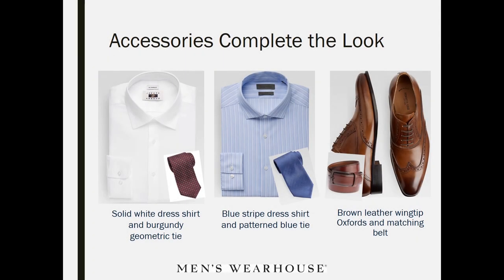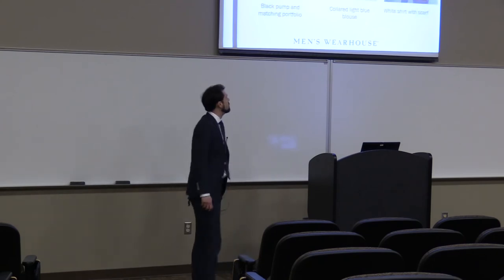Dress for Success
Pioneer Rocks! is a weekly program produced by the Jr. & Sr. Media students at Pioneer Career & Technology Center.  This weeks episode includes: